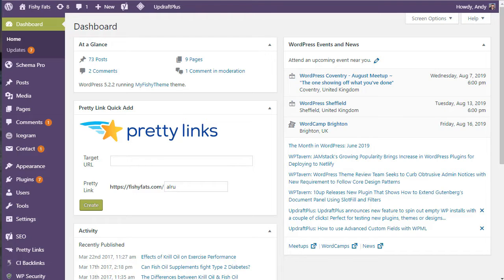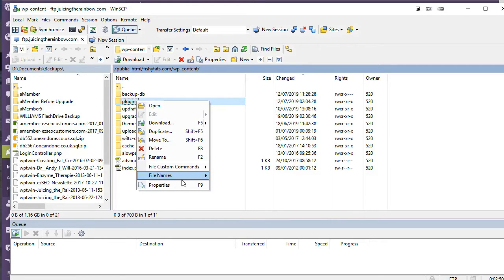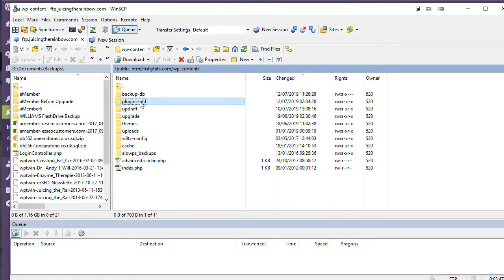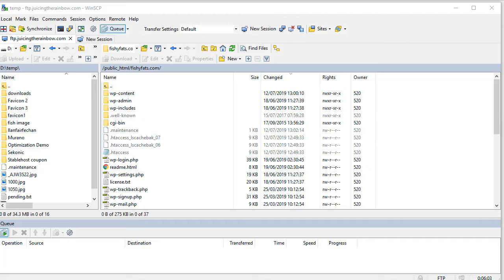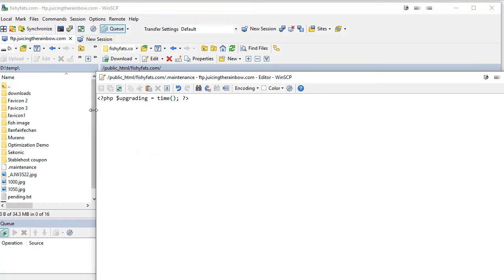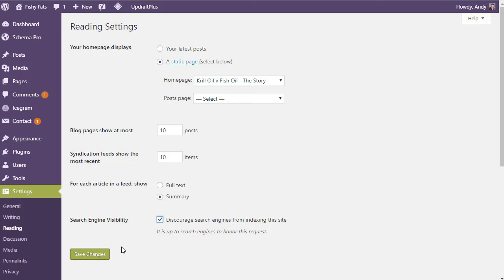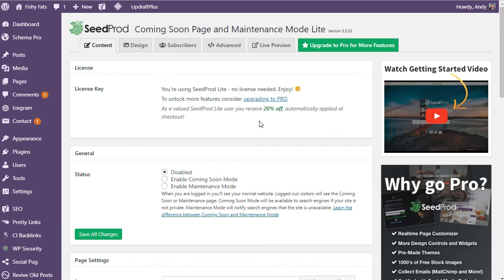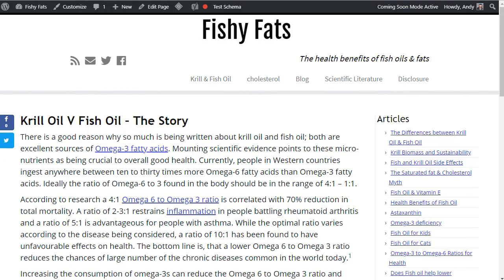How to Put Your WordPress Site in Maintenance Mode | WordPress Problems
1. Plugins are Usually to Blame
2. Maintenance Mode